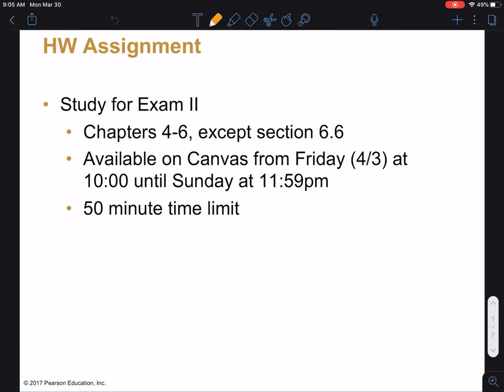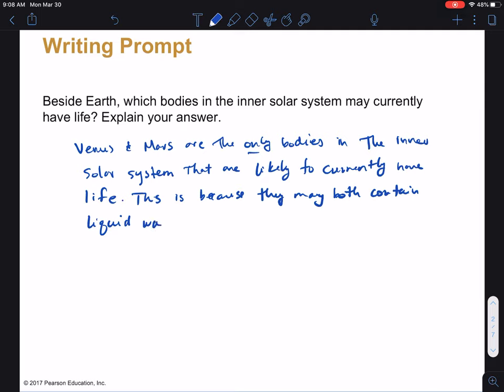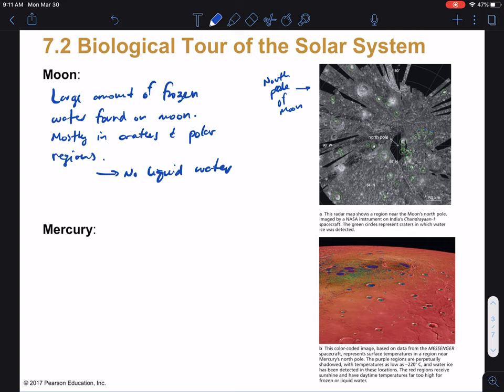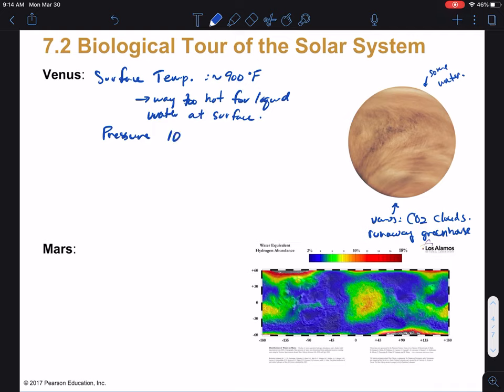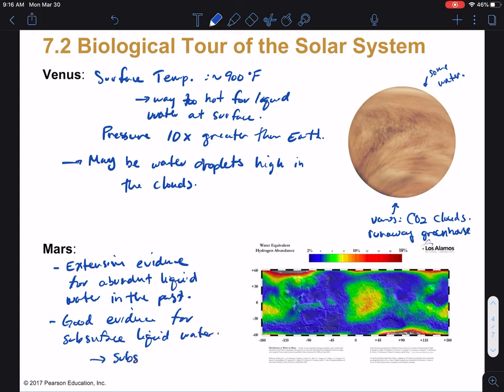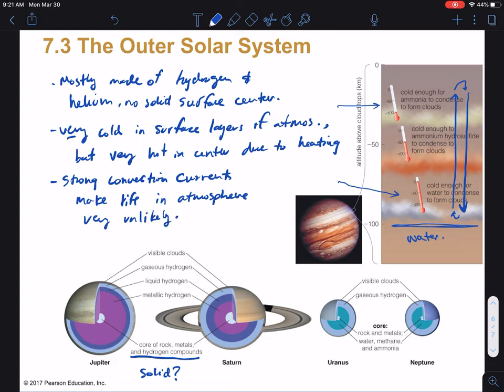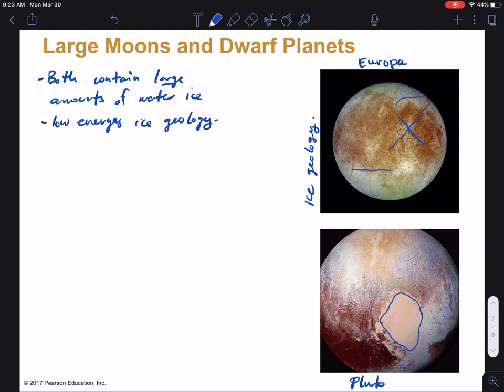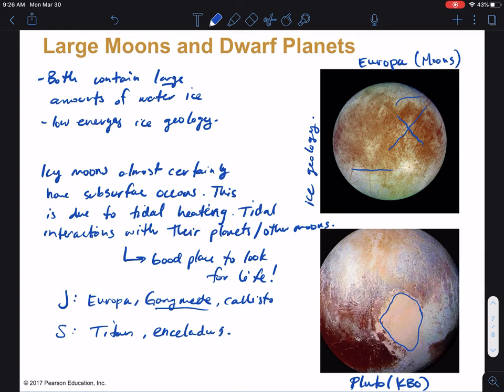Phyx 303: lecture 23